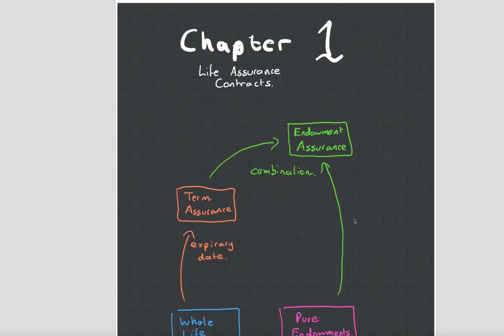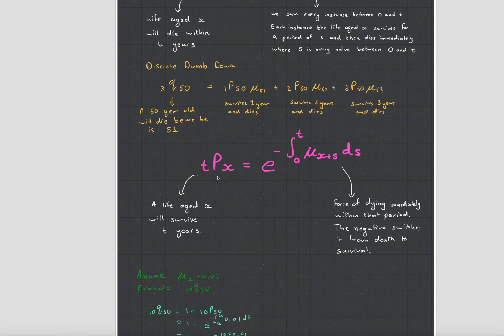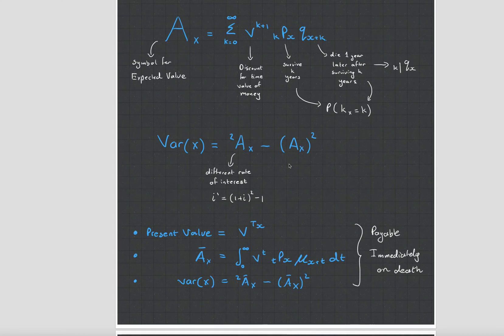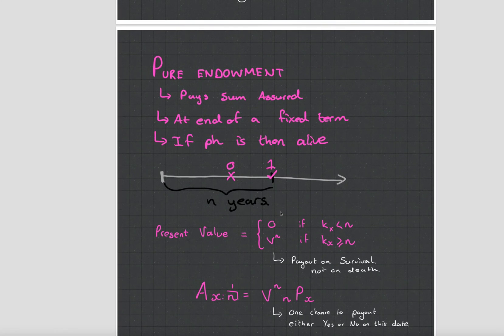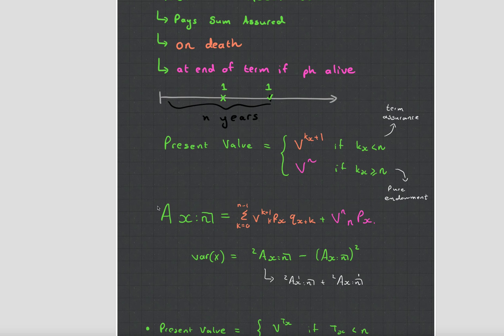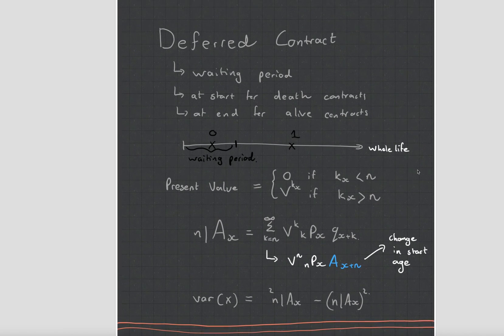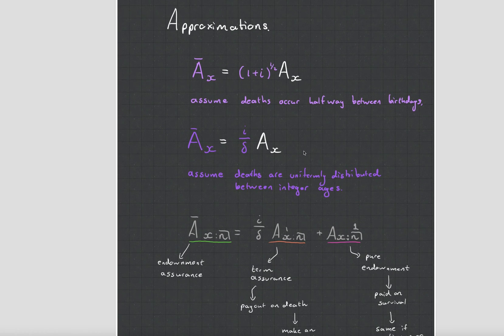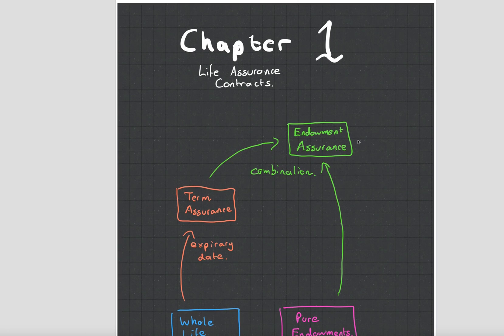CT5 Chapter 1 Life Assurance Contracts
In this video we take a look at Life Assurance Contracts:

This is subject CT5 for Actuarial Science

Whole Life Assurance
Term Assurance
Pure Endowment
Endowment Assurance
Deferred Assurance

Approximation between immediately on death and payable at end of year.